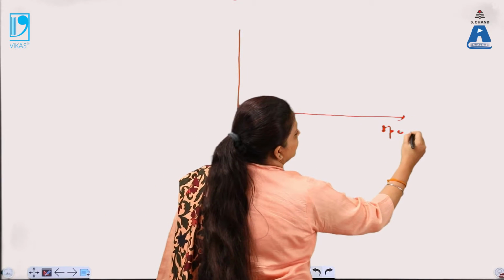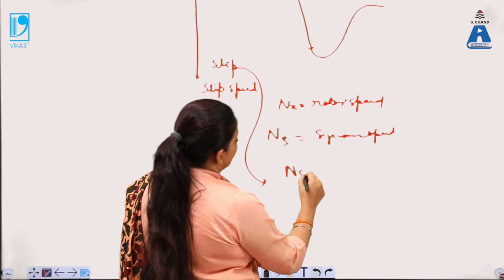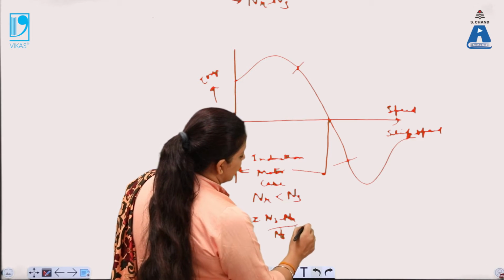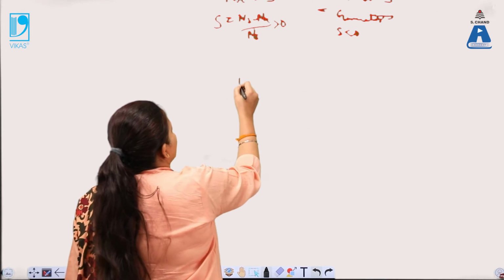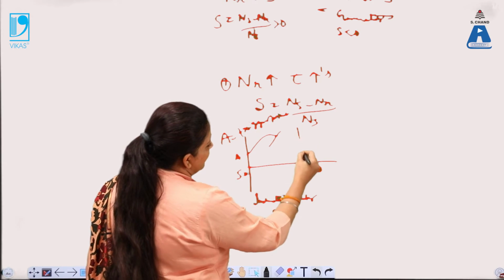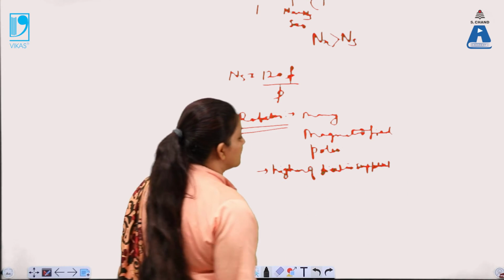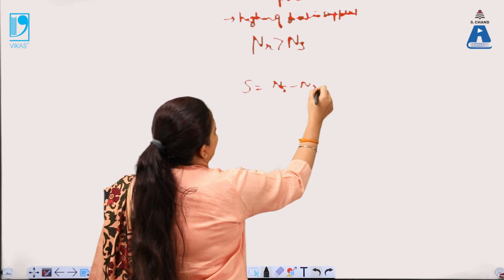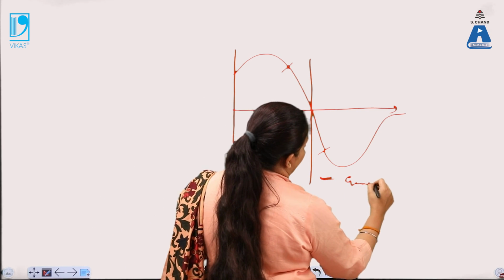Torque Speed Characteristics (Part 2) | Basic Electrical Engineering | S Chand Academy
This video lecture covers Torque Speed Characteristics with variable slip and slip speed values. It also explains Torque Speed Characteristics with motor speed more than Syn speed and different resistance effect on it.